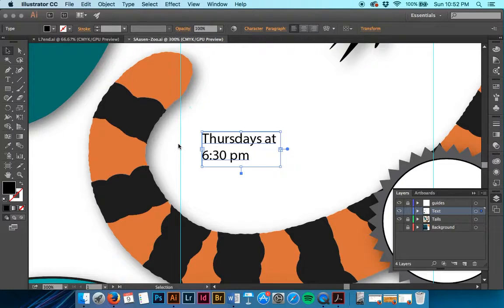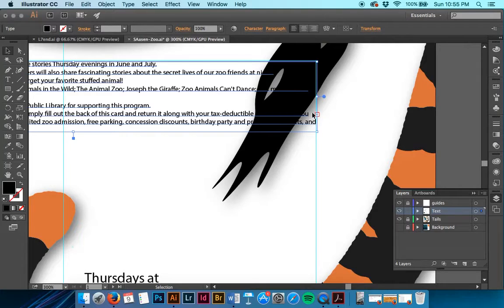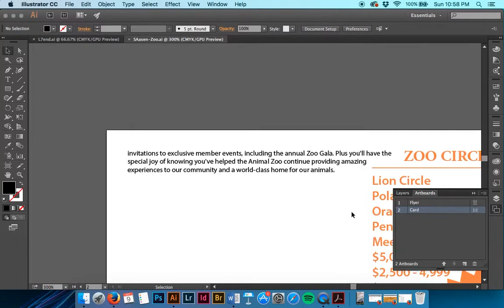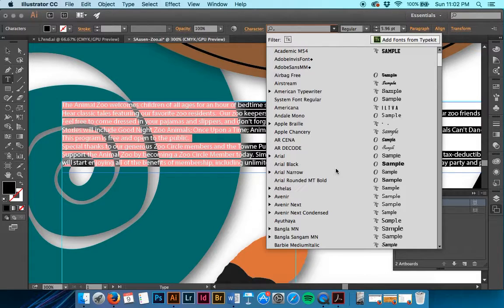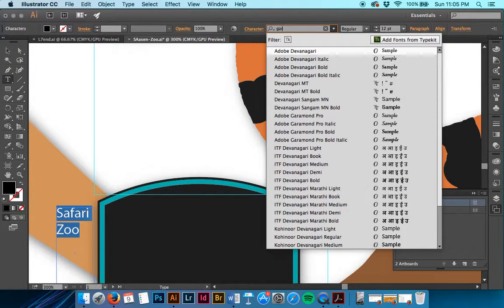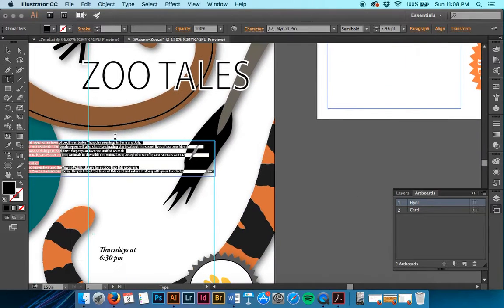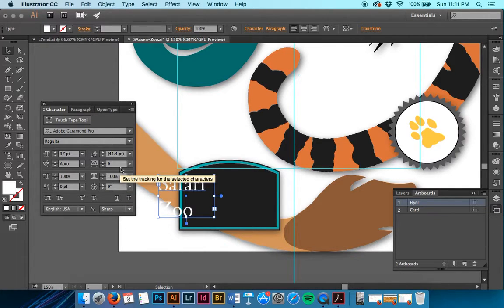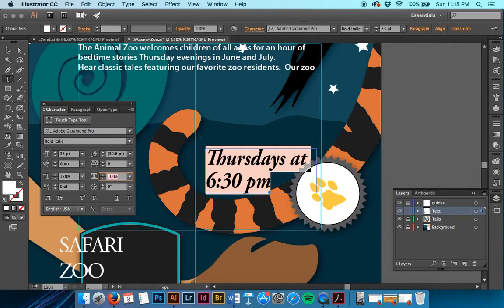2013 - Lesson7 - Part 2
2013 Classroom in a Book - Adobe Illustrator CC
Lesson 7
Part 2
Importing Type, Adjusting Character Attributes

Classroom Material